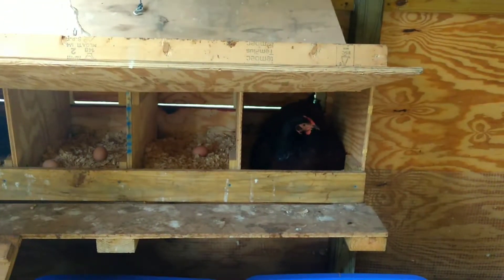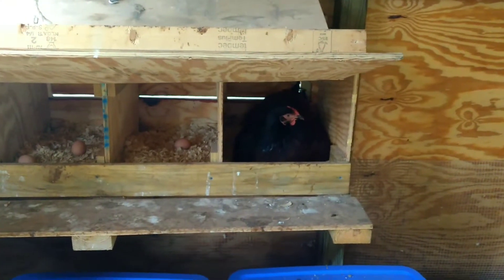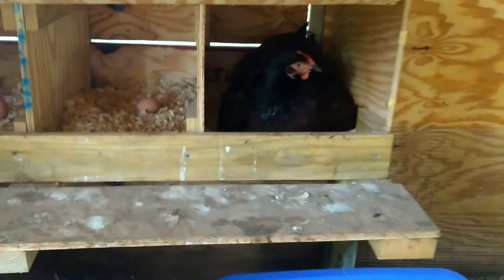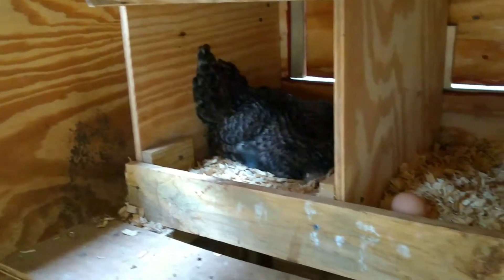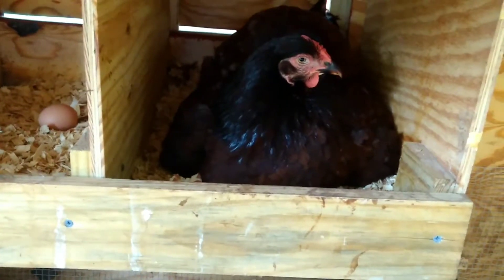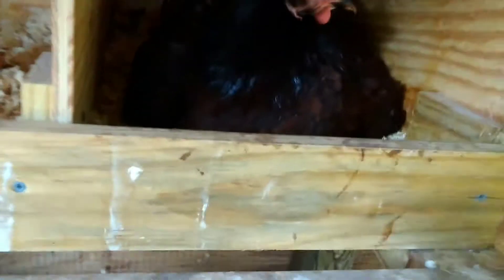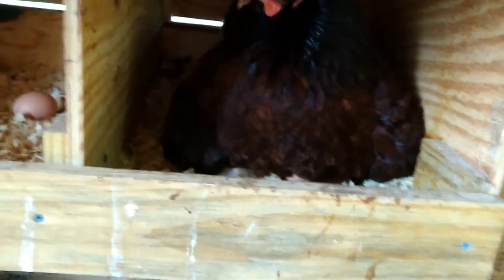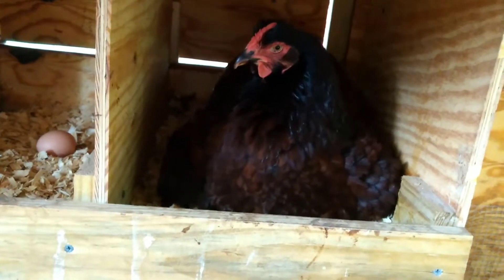New life in the barnyard! Baby chicks and a broody hen!